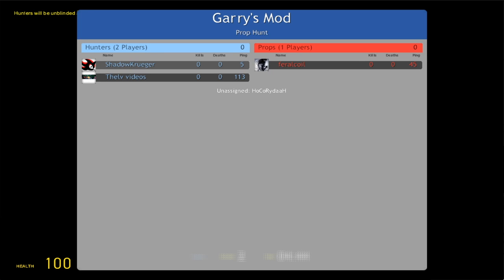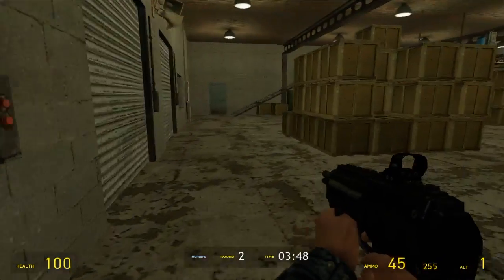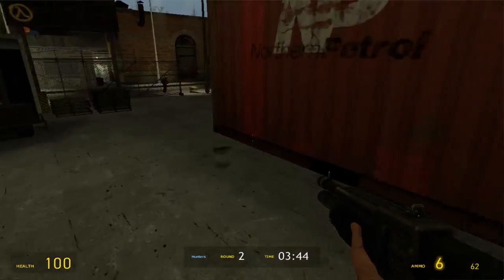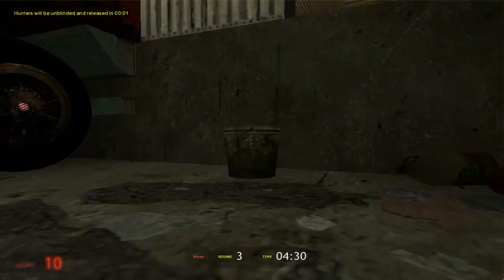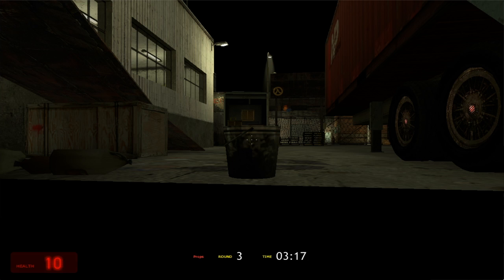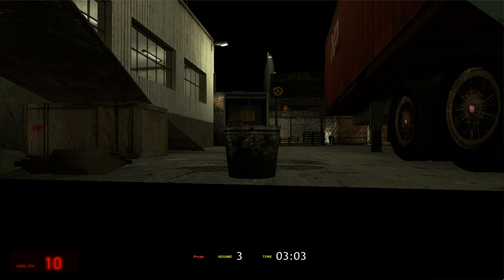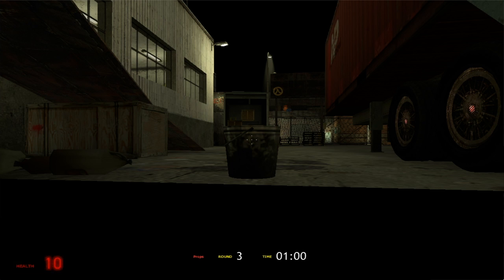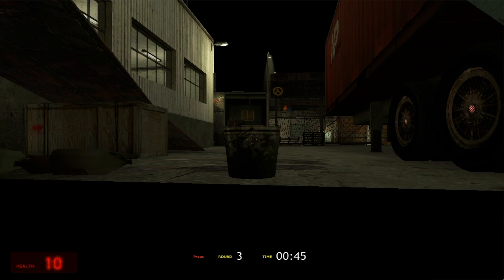I'm so NOT The Bucket! - Prop Hunt #53